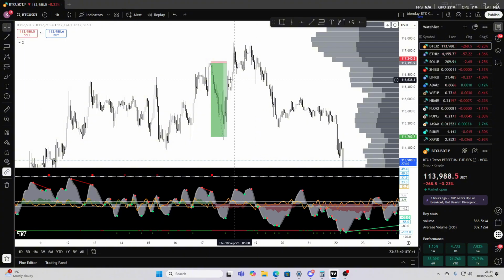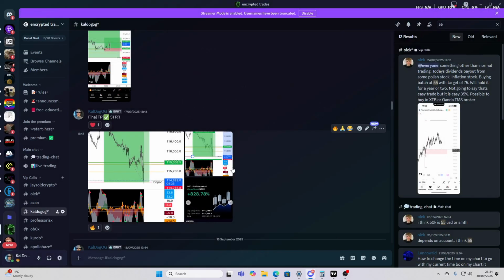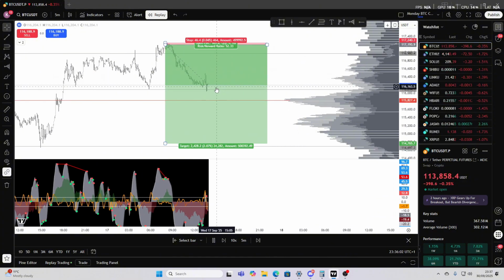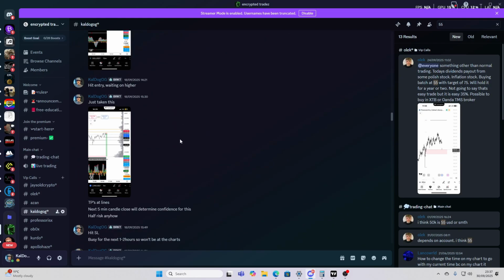55RR BTC TRADE RECAP | 17th September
Please be advised this isn't the sole strategy however just my entry criteria, a higher timeframe bias and analysis should be used along with risk management to ensure a satisfactory result